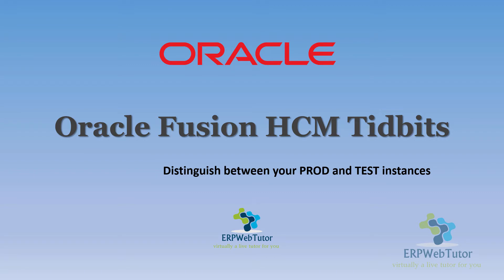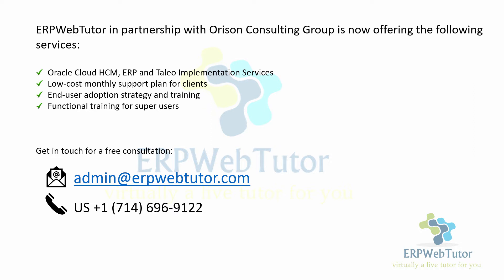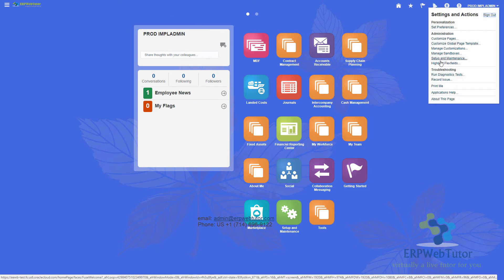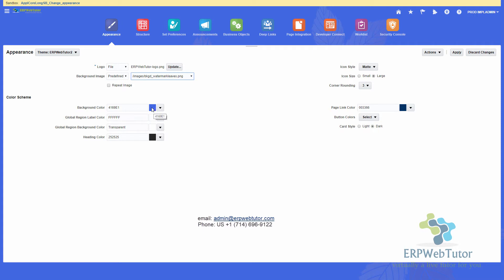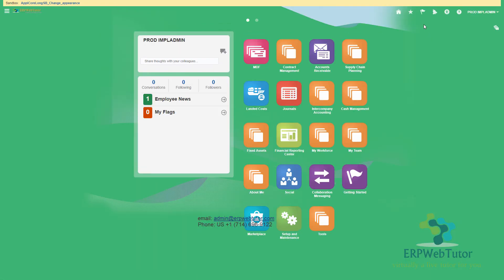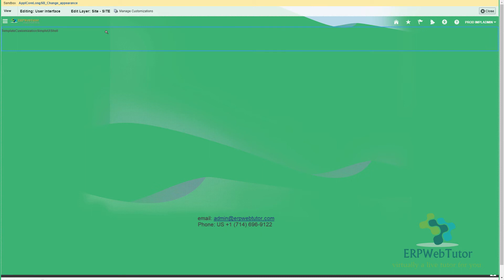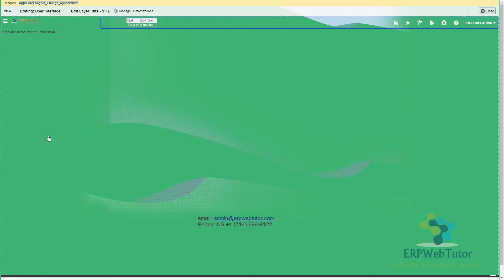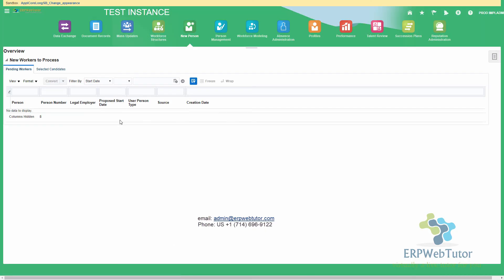Change the appearance of your TEST instance to distinguish from PROD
In Oracle Cloud, clients and functional consultants often get confused on which instance they are working on. Changing the appearance of each environment can be highly beneficial in such a situation. This video demonstrates how we can alter the look and feel of a Cloud Application instance.